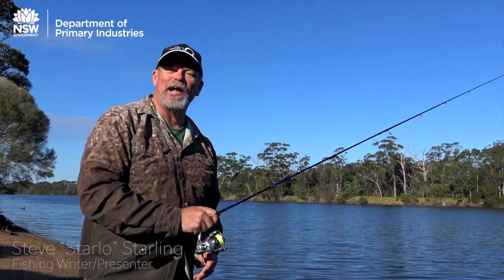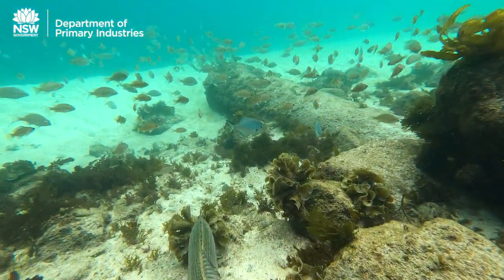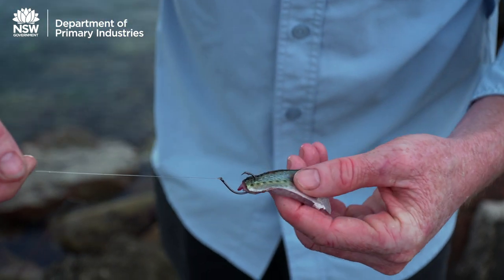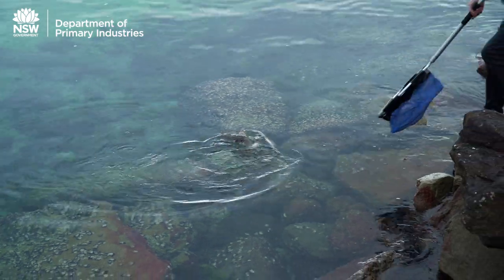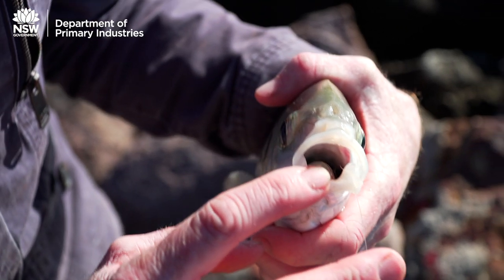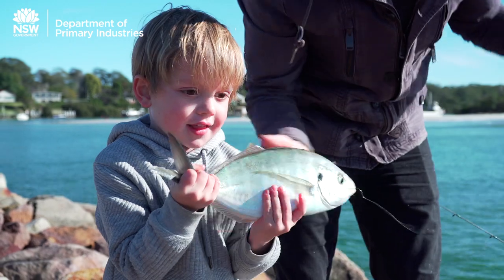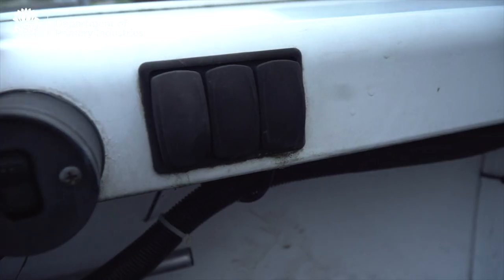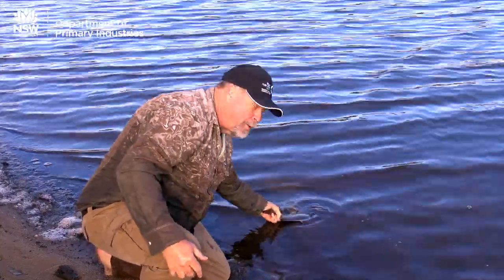Catch and Release fishing tips with Steve Starling